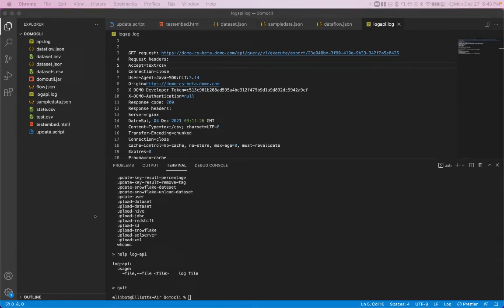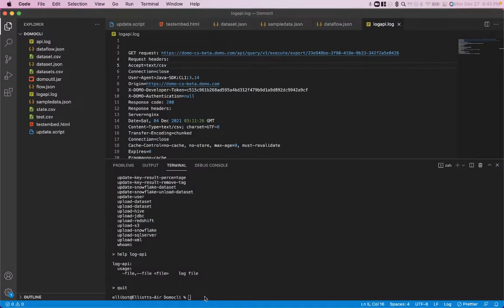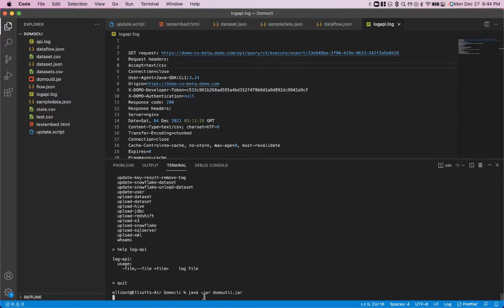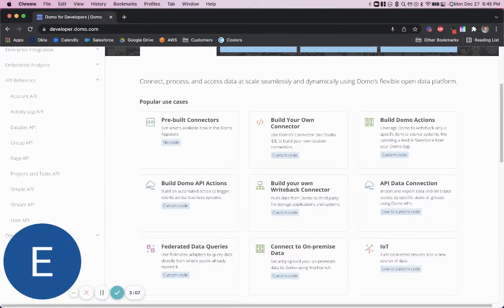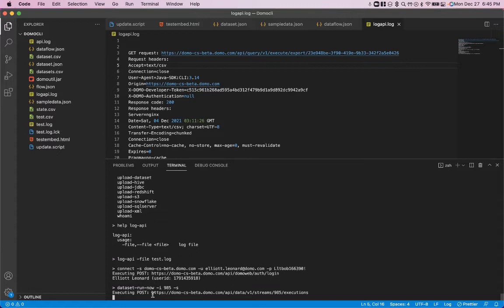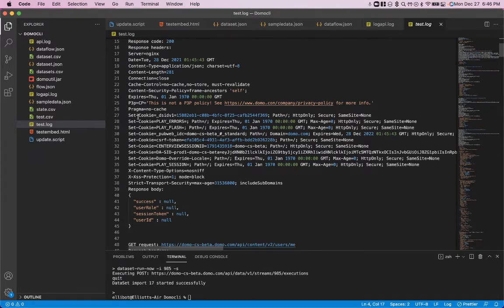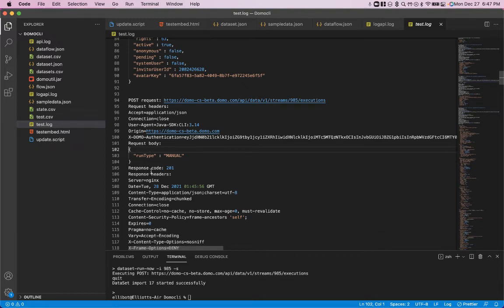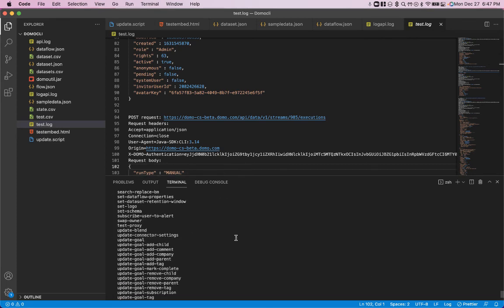Domo - Log API Requests Using the Java CLI